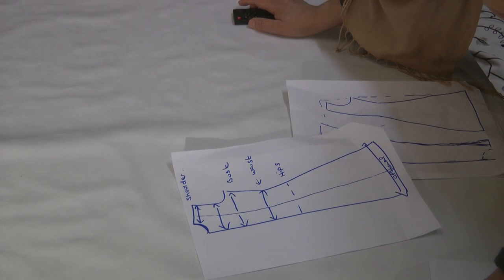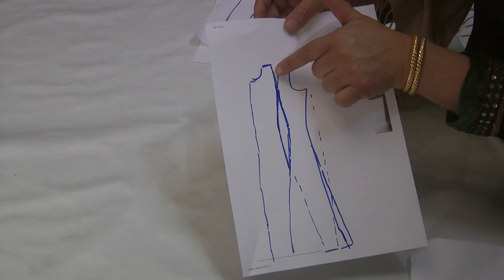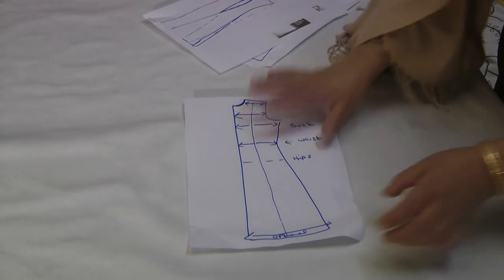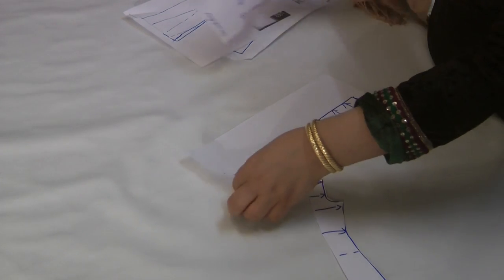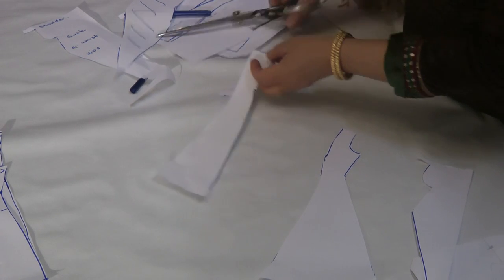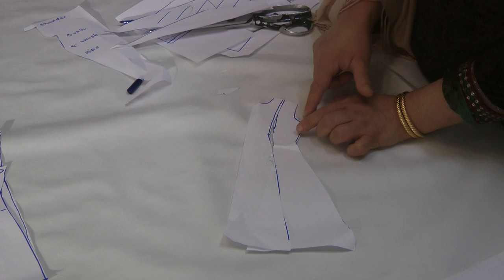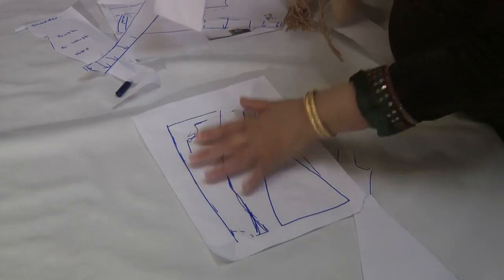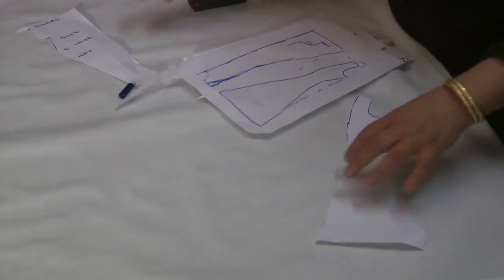understanding the cutting of khalidar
this video is very informative but be warned as it may be difficult to understand unless you are familiar with the design and discretion of the particular style i am talking about.
viewers often write in asking us to resolve issues and clear doubts and misunderstandings. this in theory seems very easy but often the problem is individual and the designer or teacher does not fully grasp and pinpoint the problem area. here i have tried to explain without actually understanding the full question